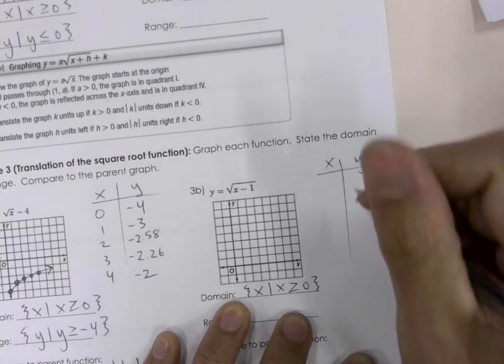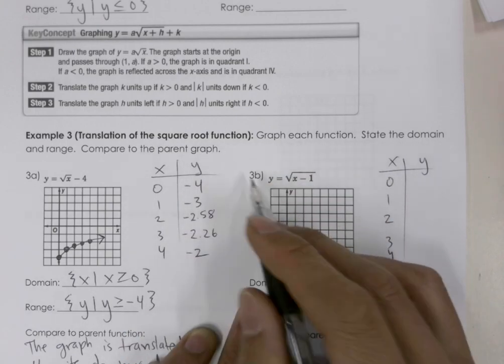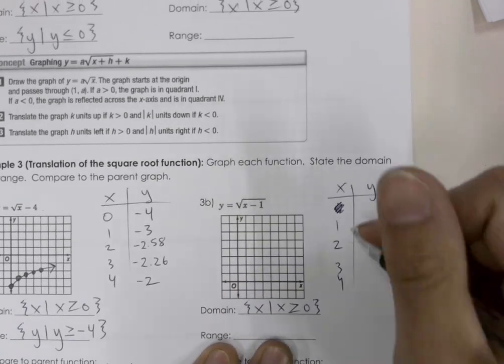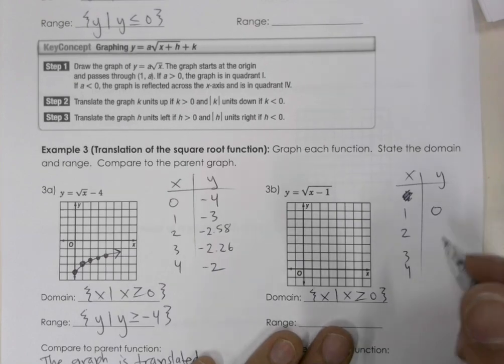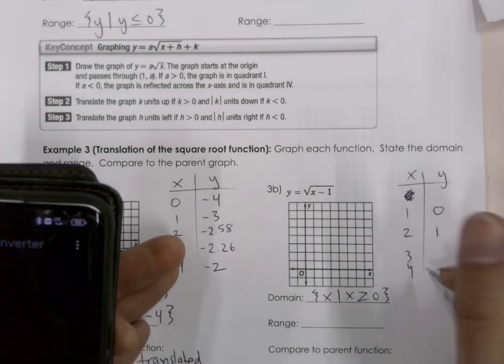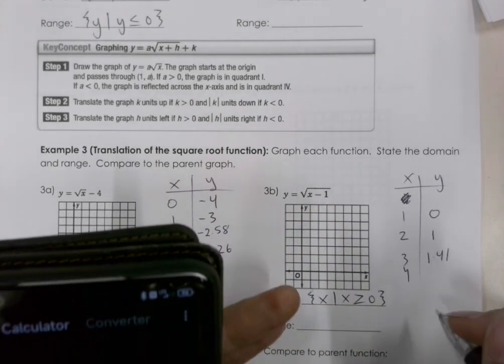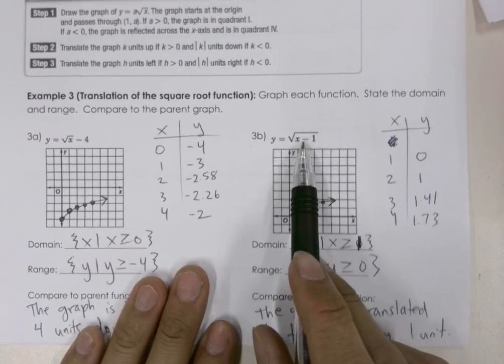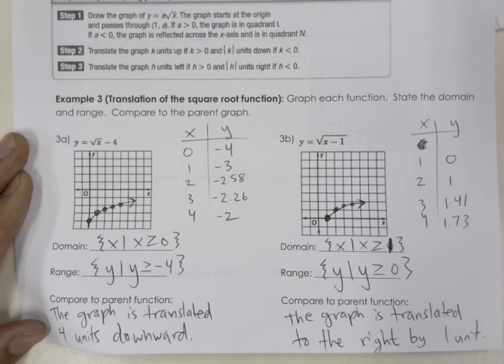10 1 Practice 4